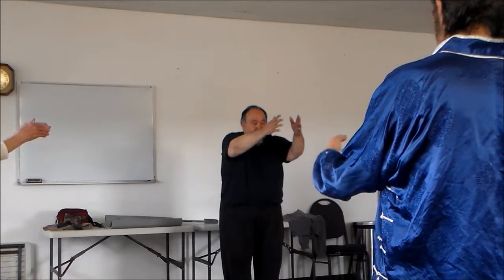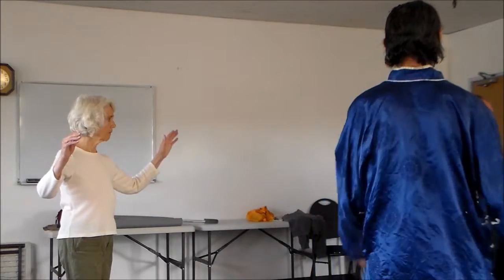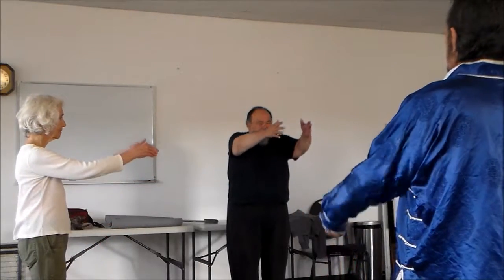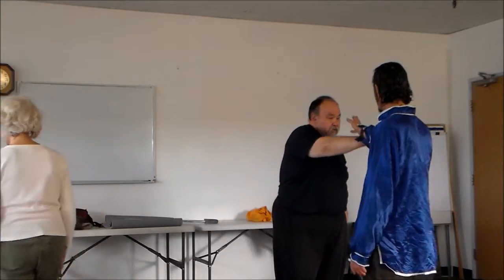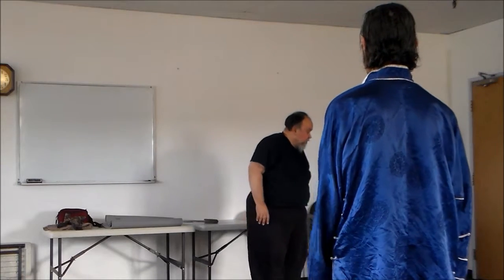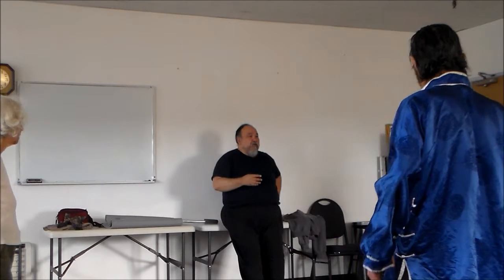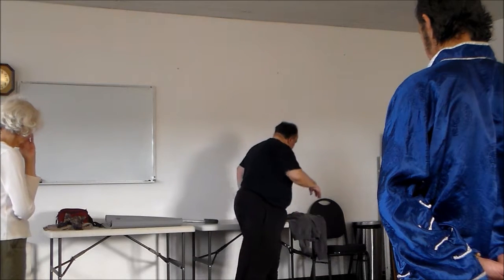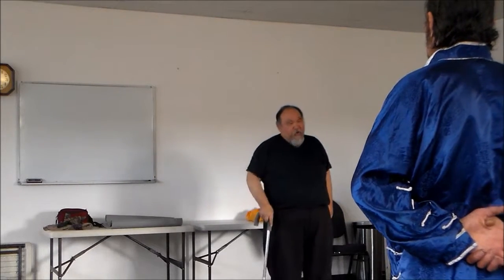Free & Easy Thi Chi Balance